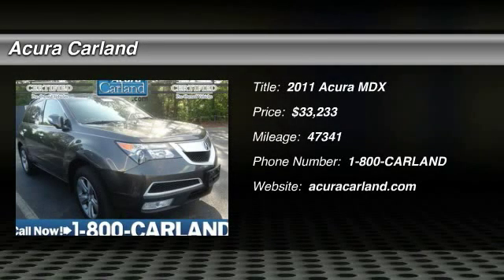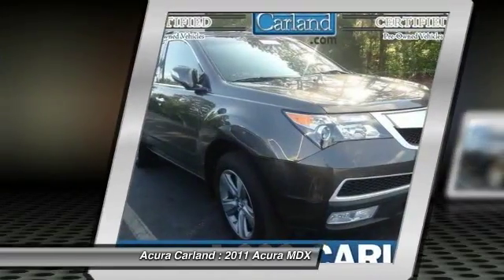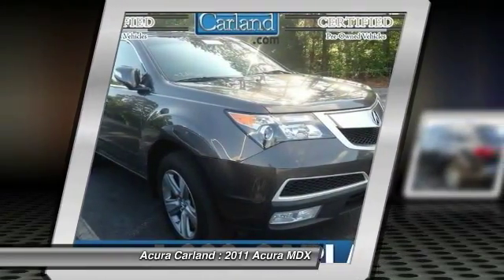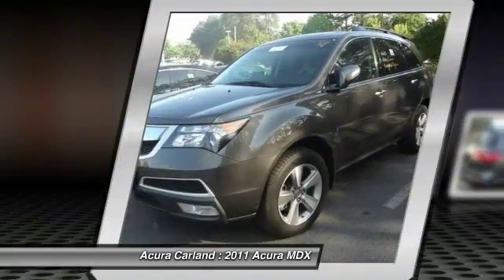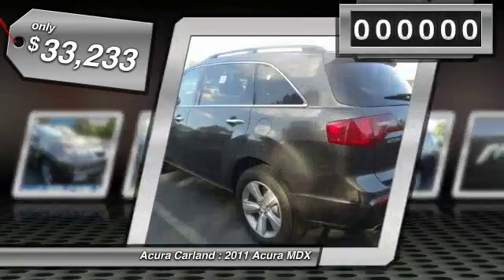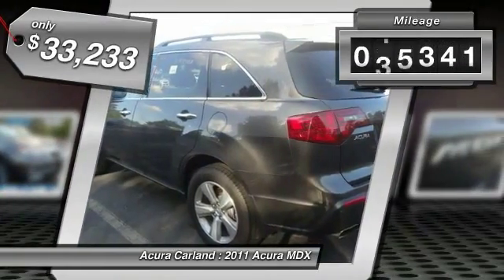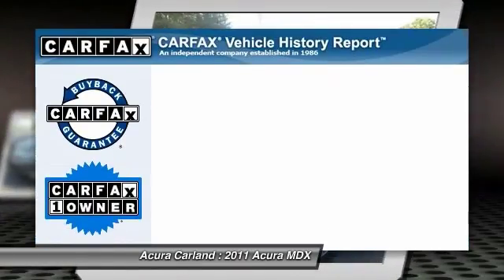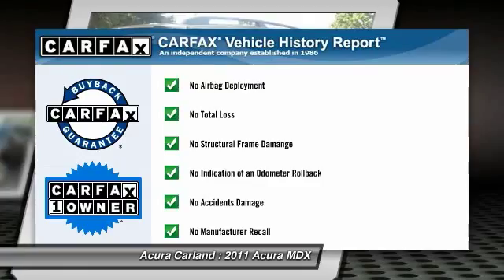2011 Acura MDX Duluth GA 3246Y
2011 Acura MDX Tech/Entertainment Pkg - $33233

Acura Carland
3403 Satellite Blvd.

Welcome to Acura Carland! Where every NEW Acura comes with FREE LIFE TIME WARRANTY !!!  Drive home in your new pre-owned vehicle with the confidence of knowing you're fully backed by the CARFAX Buyback Guarantee. Buying a pre-owned vehicle from Acura Carland is an easy decision since you've found this One-Owner 2011 MDX Tech/Entertainment Pkg. A well kept One-Owner vehicle lowers your risk and increases confidence in your purchase.  You know exactly what you are getting when you purchase a Certified Pre-Owned like this Acura MDX. The Acura MDX is the benchmark all other SUVs strive to meet. With exceptional power, towing and handling, this SUV can handle anything thrown at it.  Sophistication & understated luxury comes standard on this Acura MDX Tech/Entertainment Pkg. Well-known by many, the MDX has become a household name in the realm of quality and prestige. Simply put, this all wheel drive Acura is engineered with higher standards. Enjoy improved steering, superior acceleration, and increased stability and safety while driving this AWD MDX Tech/Entertainment Pkg.  The MDX Tech/Entertainment Pkg is well maintained and has just 47,341 miles. This low amount of miles makes this vehicle incomparable to the competition. Rock from block to block in this chic vehicle with a premier entertainment package.  Adjectives like impeccable, spotless, and immaculate can be used to describe how clean this MDX Tech/Entertainment Pkg is, causing it to feel more like a new vehicle than a pre-owned one. This MDX Tech/Entertainment Pkg comes standard with features that are essential in the 21st Century. However, Acura decided to take it one step further and add a handful of quintessential options that will undoubtedly add to this vehicle's quality and value.  Take the guesswork out of where you are going with the top-tier navigation system found on this exceptional Acura MDX. This hard-to-find gem is an exquisite example of meticulous attention to detail and rich refinements.  More information about the 2011 Acura MDX:  This 7-seater MDX has a nice array of standard features even at the base level and includes a lengthy options list. There's plenty of room for a family and its gear--and the MDX includes 10 cupholders for just such duty. Fit and finish are excellent across the board including a very quiet cabin. Super Handling all-wheel drive is more for on-pavement performance than off-roading, but for those looking for a minivan or station wagon upgrade, the MDX performs admirably.  Strengths of this model include tons of available technology, luxurious cabin, and Lots of power with good handling Atlanta's Premier #1 Acura Certified Acura Dealer - Acura Carland, Duluth, GA, Call To Schedule An Appointment